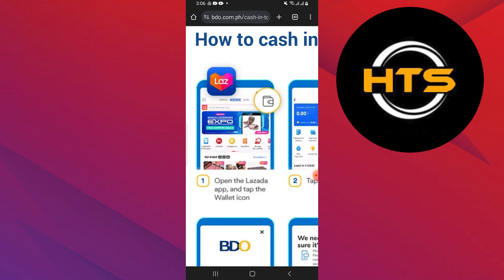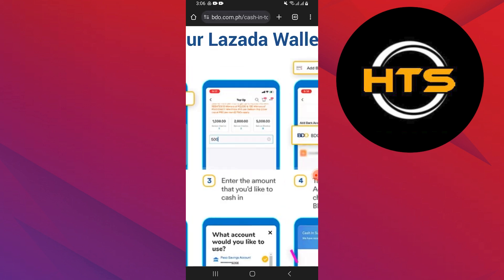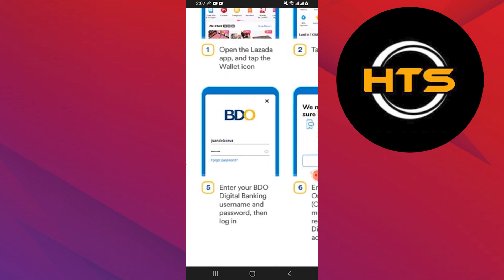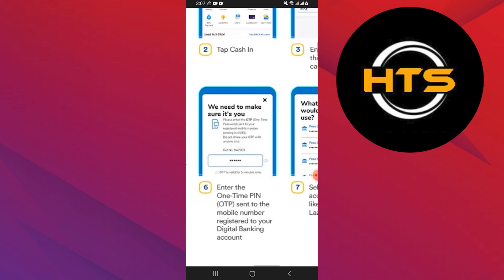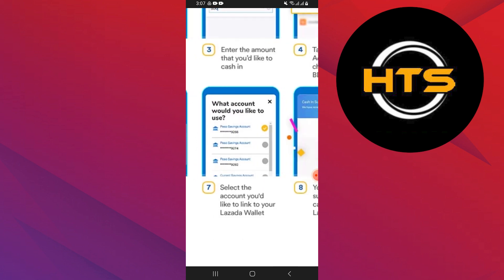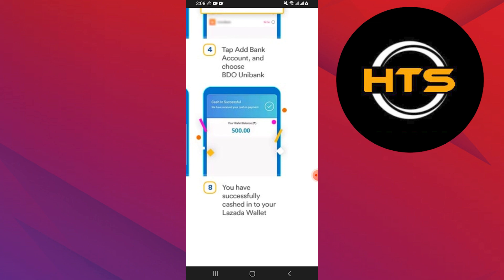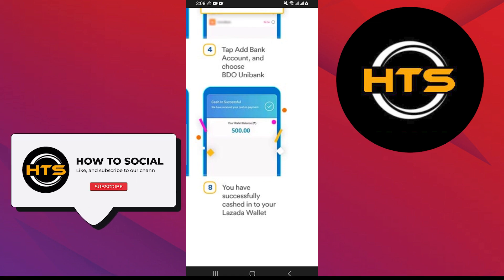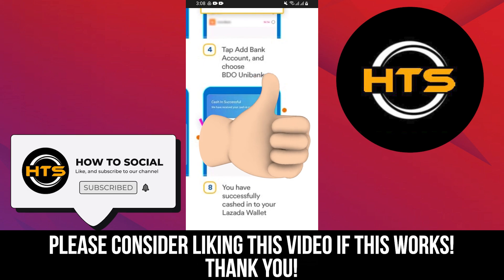How To Use BDO Buy Now Pay Later In Lazada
Hey everyone! welcome to this how to cash in lazada wallet using BDO video tutorial.

In this video, we will show you how to pay lazada using BDO installment.

The steps on how to use BDO credit card in Lazada is easy.

The steps on how to pay installment in lazada BDO is easy,

After watching this video, you will find out how to use BDO buy now pay later in Lazada and how to transfer from lazada wallet to bank account.